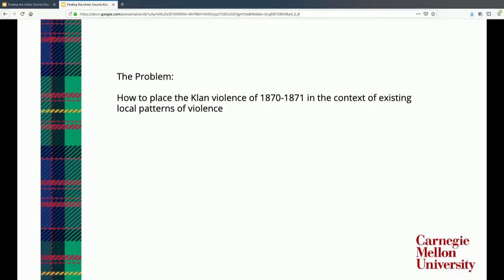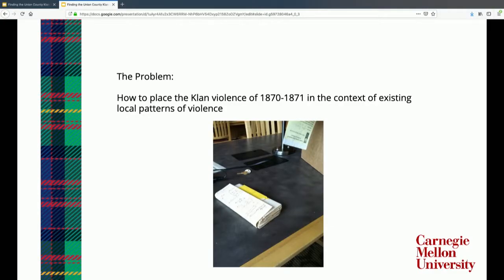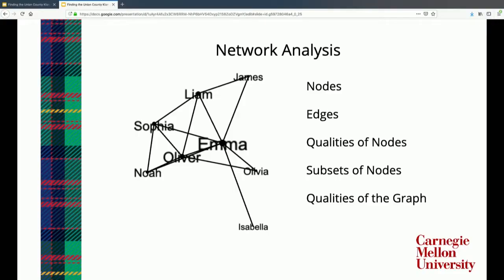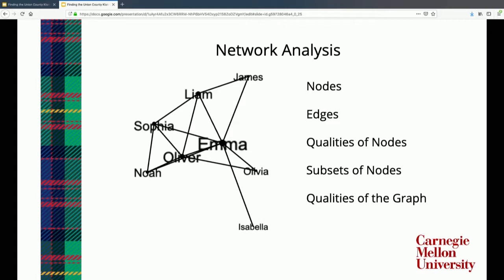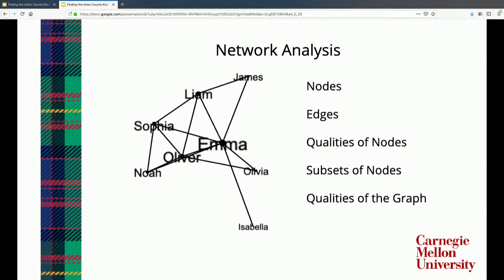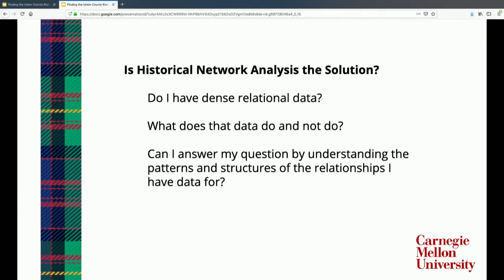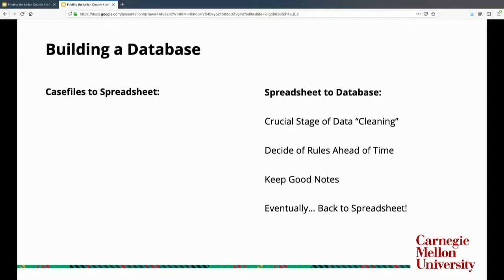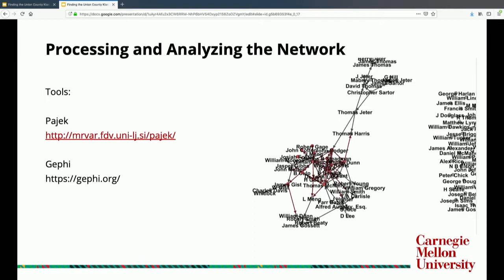CMU DH Literacy Guidebook Elaine Frantz Finding the Klan with Network Analysis